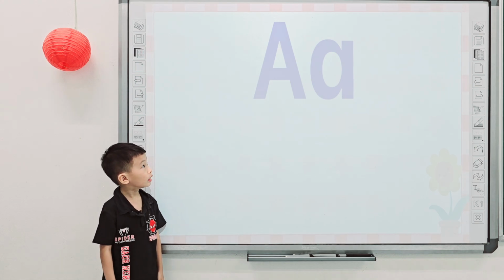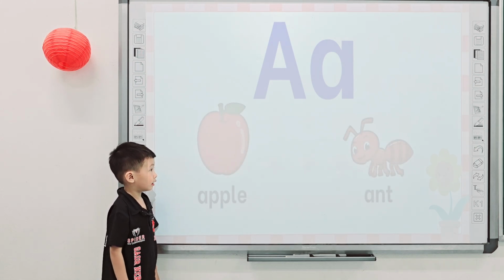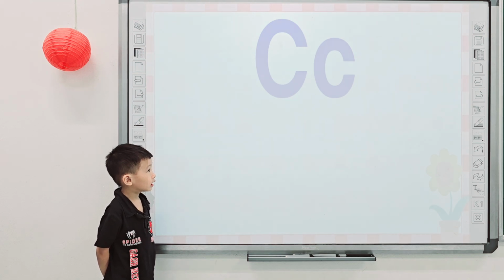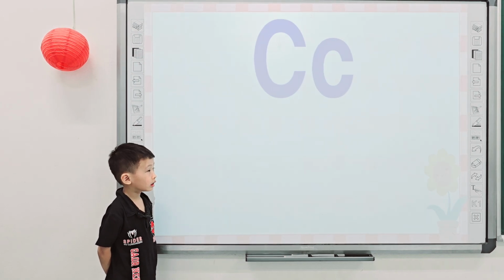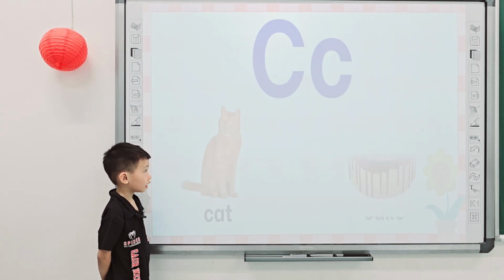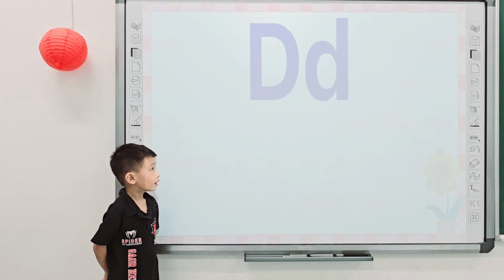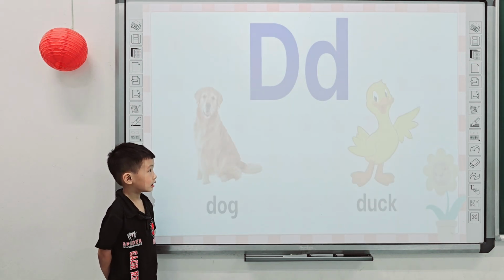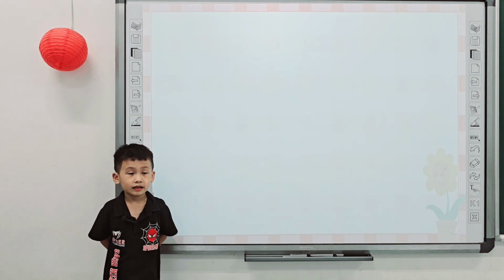Minh Nhật - 6yo - English Speaking Test - Topic 1: Numbers - Kids 12 - Ms.Trang English House